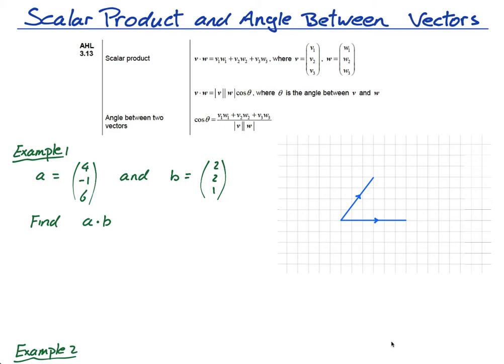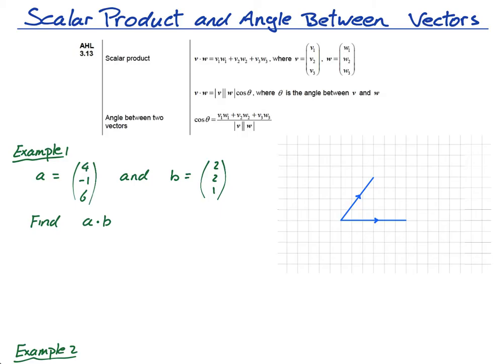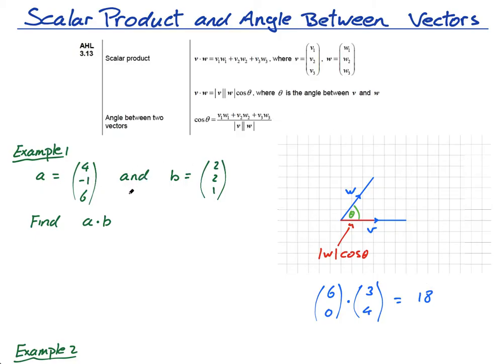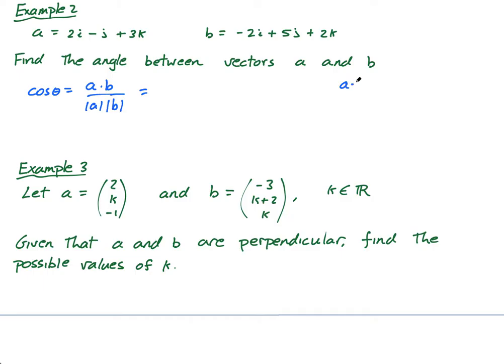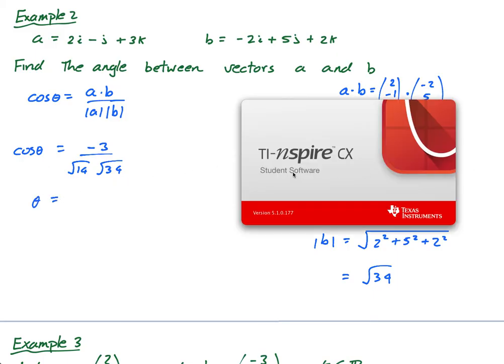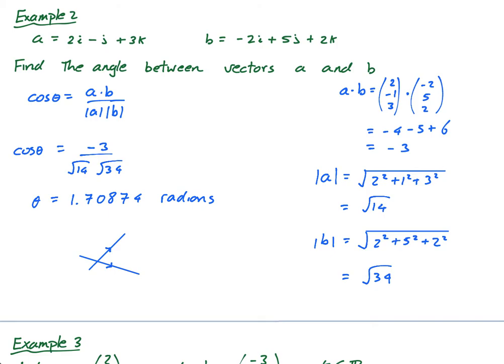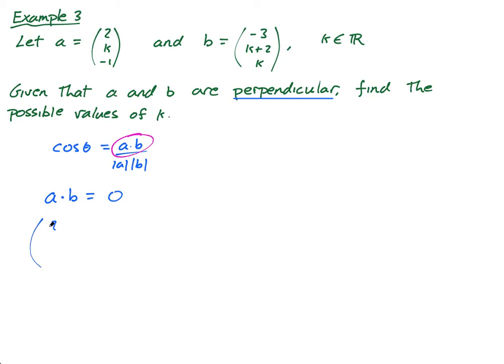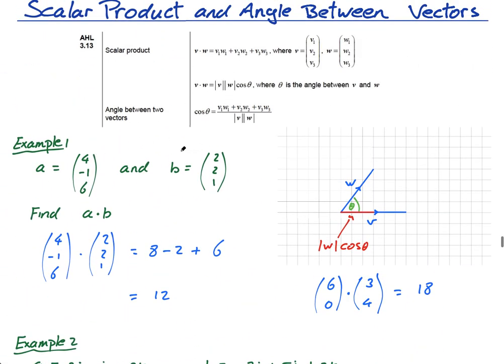3.13.1 Scalar Product and Angle between Vectors | IB Math AA | Mr. Flynn IB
In this lesson you will learn how to find the angle between vectors using the scalar product. This topic can be found in the IB Math course Analysis and Approaches (AA) HL.